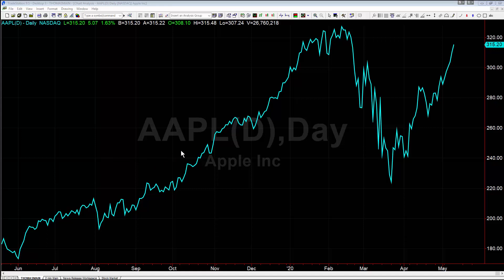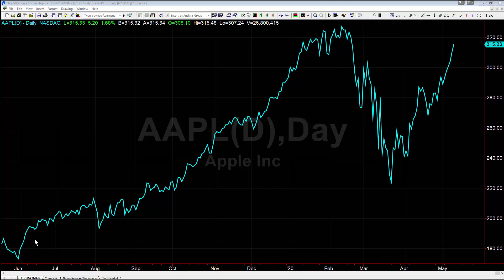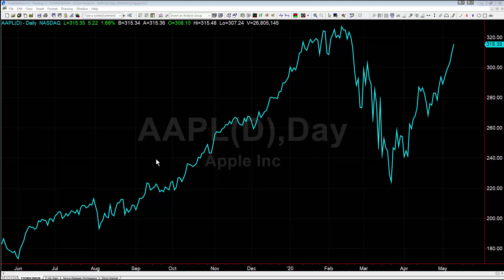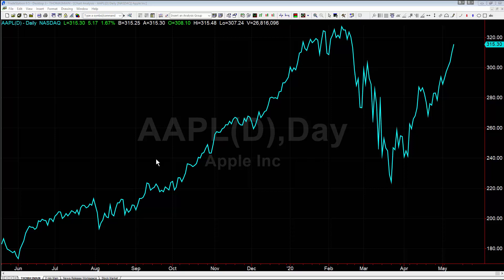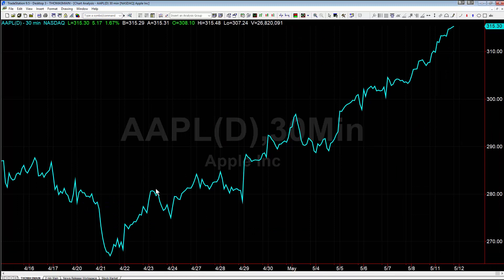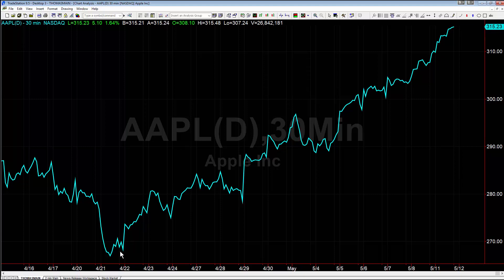Into to Trading: What Is a Price Chart?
Today we start a new series on "Intro to Trading" this is going to cover all the basics you need to know in order to start trading the markets.